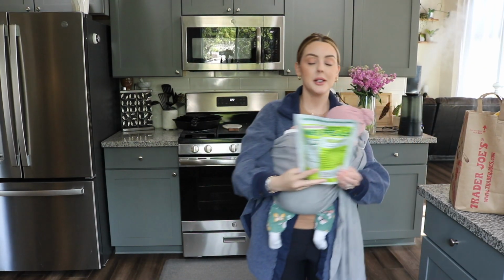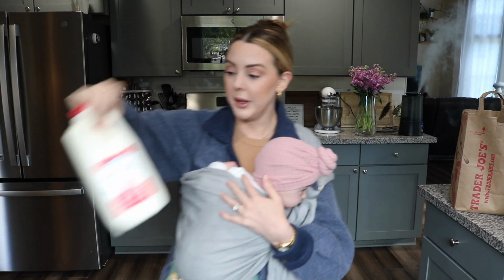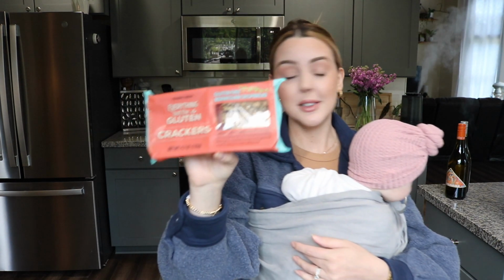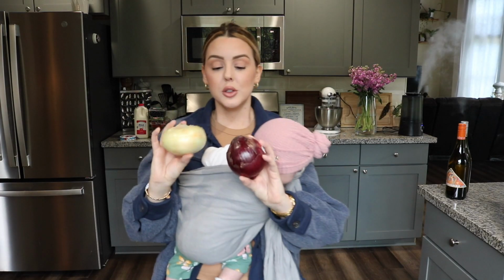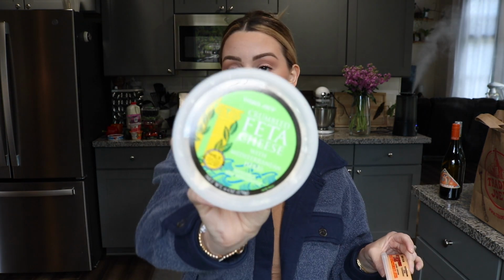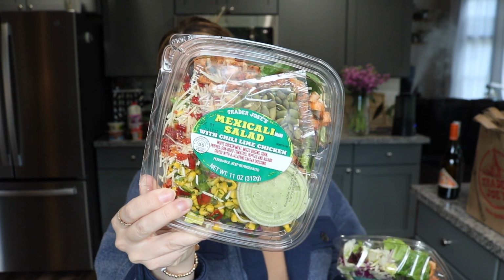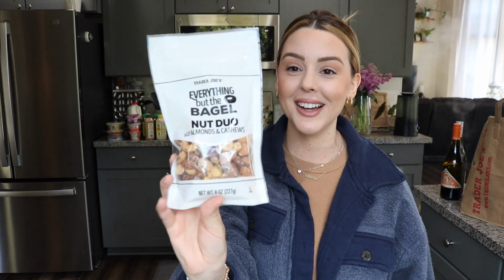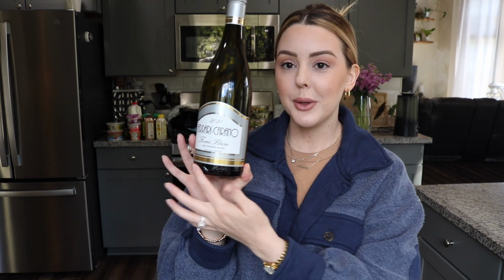Healthy Trader Joes Haul | April 2022 | Shaylee Glaziner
Hey everyone! I filmed this about a month ago and totally forgot =) So edited it up for you and hope you enjoy!

What I'm Wearing:
Navy Jacket
Camel Tank
Baby Carrier